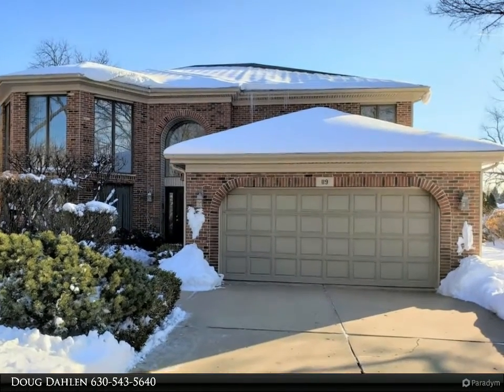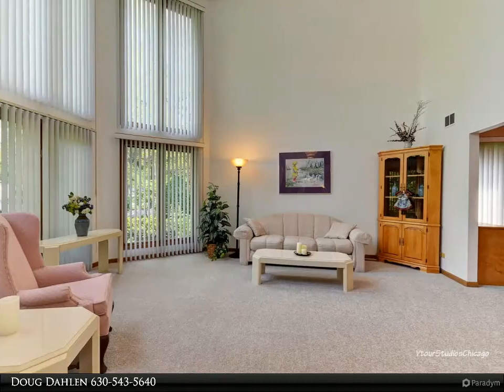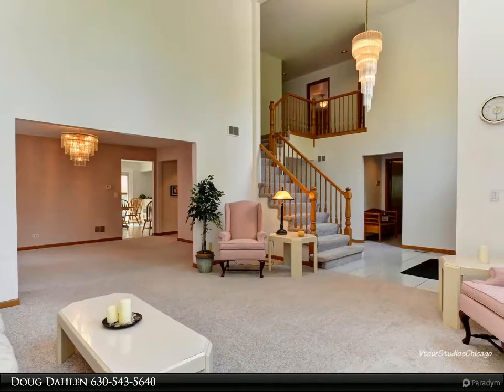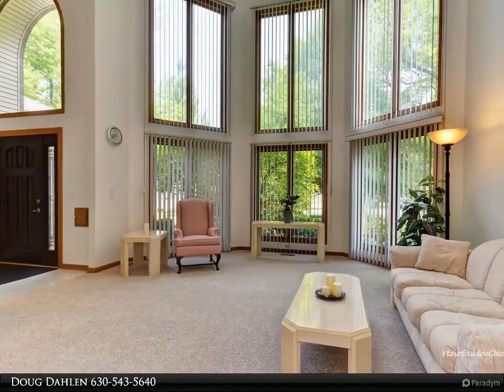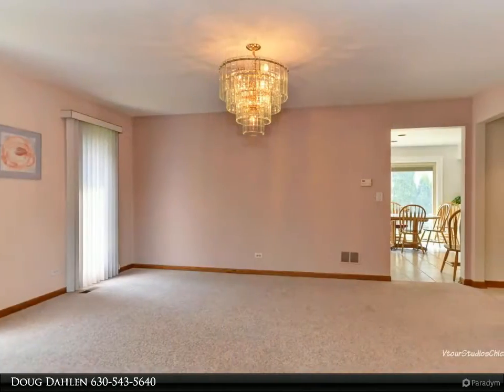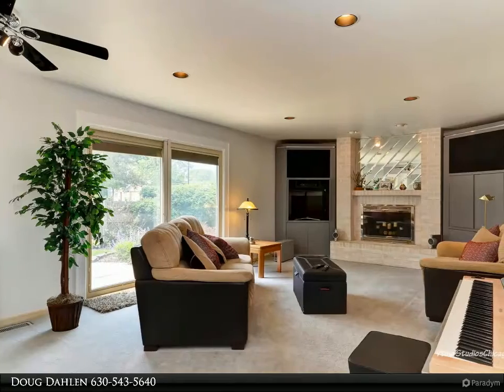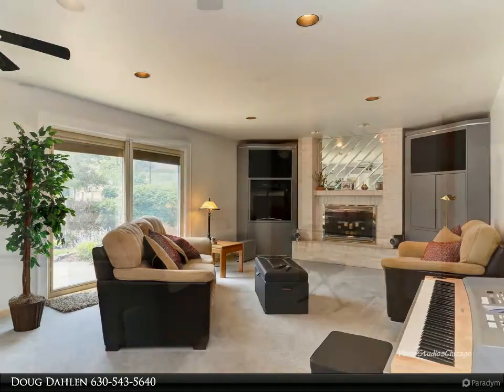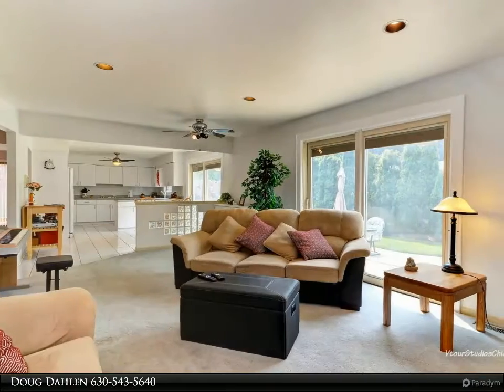119 West Lonnquist Boulevard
119 West Lonnquist Boulevard
Mount Prospect, IL 60056

MOTIVATED SELLER LOOKING FOR AN OFFER!! DON'T BE AFRAID OF ELMHURST RD.THE MOMENT YOU ENTER THE TWO STORY FOYER YOU WILL FEEL RIGHT AT HOME.SPACIOUS OPEN FLOOR PLAN OFFERS BRICK TURRET FRONT WITH 2 STORY WALL OF WINDOWS FOR PLENTY OF NATURAL LIGHT. 2 STORY LIVING ROOM, FORMAL DINING ROOM AND LARGE EAT-IN KITCHEN OVERLOOKING FAMILY ROOM WITH WOOD BURNING FIREPLACE. MAIN LEVEL 5th BEDROOM OR OFFICE AND MUD/LAUNDRY ROOM OFF ATTACHED GARAGE. UPPER LEVEL BOASTS 4 LARGE BEDROOMS INCLUDING MASTER SUITE WITH PRIVATE BATH AND HIS/HER WALK IN CLOSETS. FULL FINISHED BASEMENT OFFERS IN-LAW SUITE, WET BAR, NICE FAMILY RM/PLAY AREA, FULL BATHROOM & 2 FINISHED ROOMS WITH WALK IN CLOSETS AND TONS OF STORAGE. BEAUTIFUL YARD OFFERS PATIO, PRIVACY & PROFESSIONAL LANDSCAPING. MANY UPDATES INCLUDE HIGH EFFICIENT FURNACE & CENTRAL AIR IN 2015, NEWER ROOF/SIDING DOORS, WATER HEATER, & DOWN SPOUT DRAINAGE. ENJOY THIS GREAT NEIGHBORHOOD, TOP RATED SCHOOLS AND CONVENIENT LOCATION TO MP METRA STATION, X-WAY, PARKS, DINING AND SHOPS. A GREAT PLACE TO CALL HOME.

3 full bath, 1 half bath